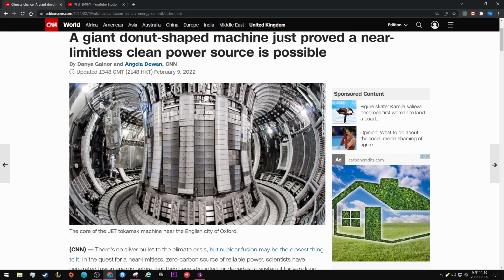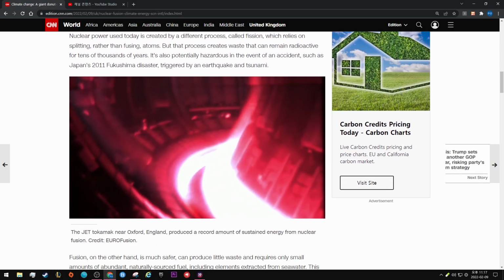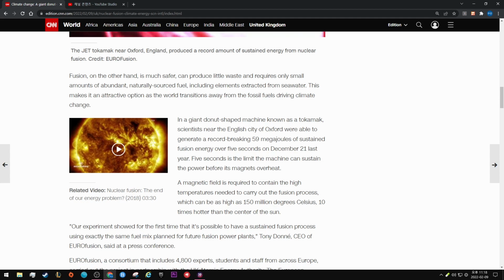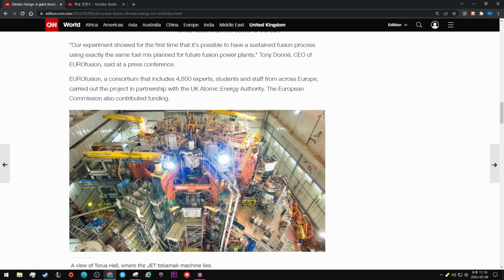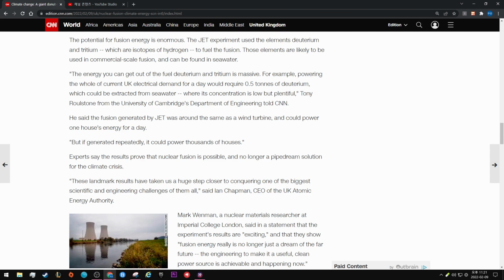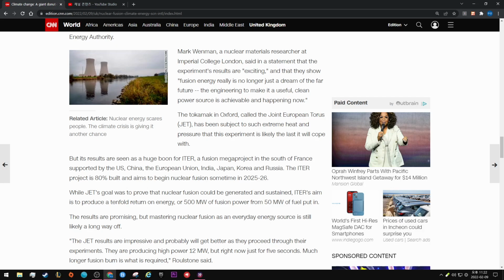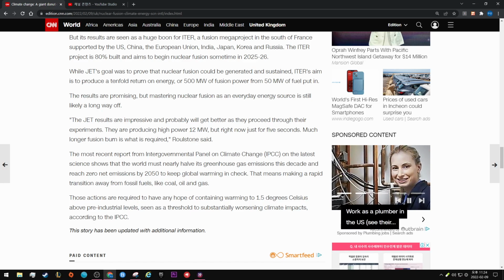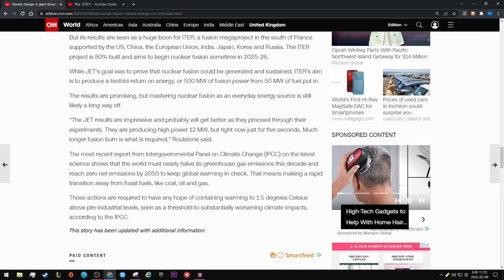A giant donut-shaped machine just proved a near-limitless clean power source is possible. CNN News.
영어말하기 연습, English Speaking Practice

By Danya Gainor and Angela Dewan, CNN

Updated 1348 GMT (2148 HKT) February 9, 2022